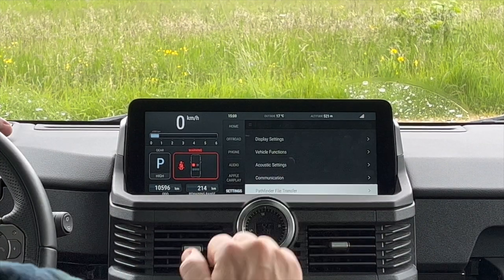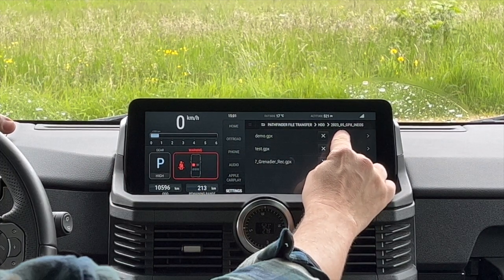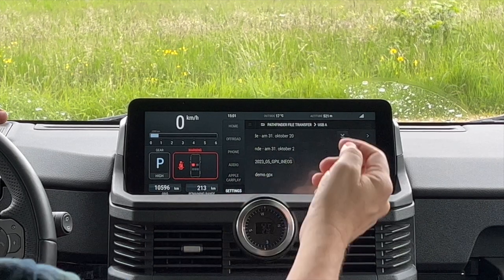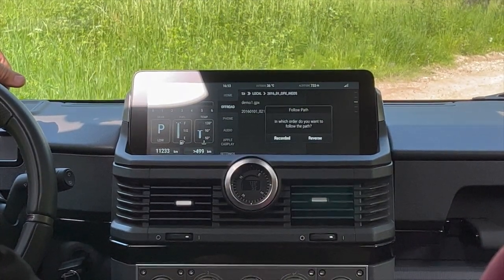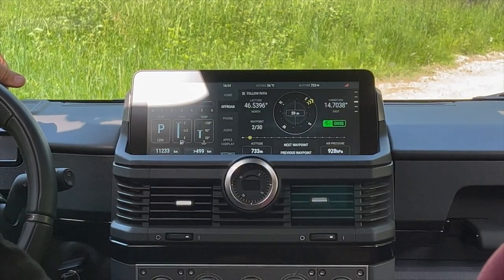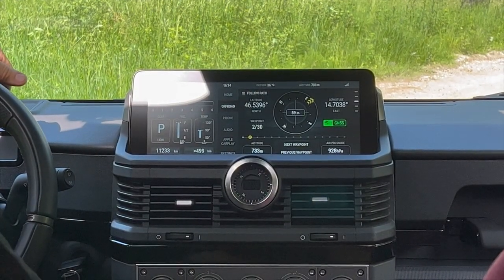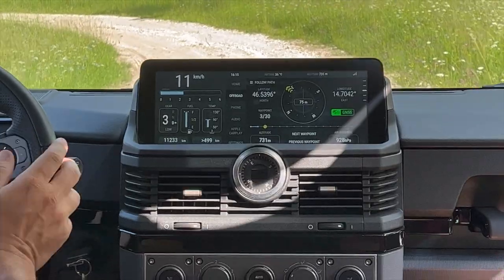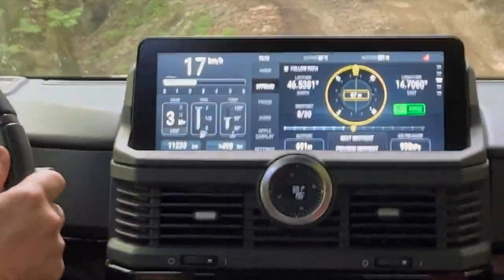My Ineos Grenadier - The Pathfinder Navigation System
An Introduction to Ineos´ own, basic Navigation System. How to record, save, transfer and follow a path...

0:00 Intro
0:26 Recording a path
2:15 add a manual waypoint
2:56 saving a path
3:26 transferring a file
4:22 following a path
6:05 Outro